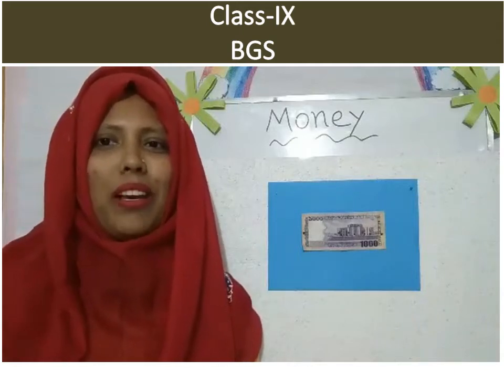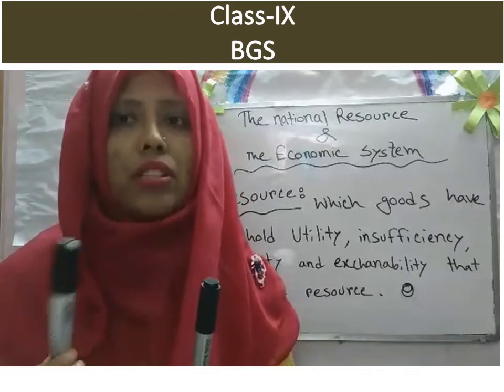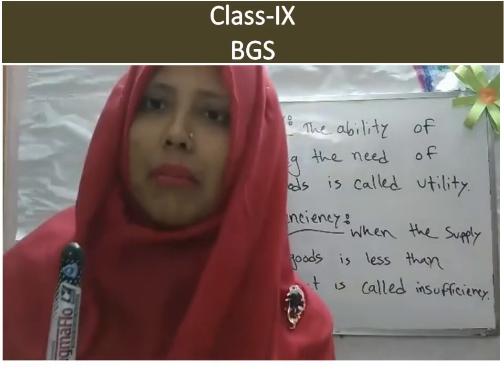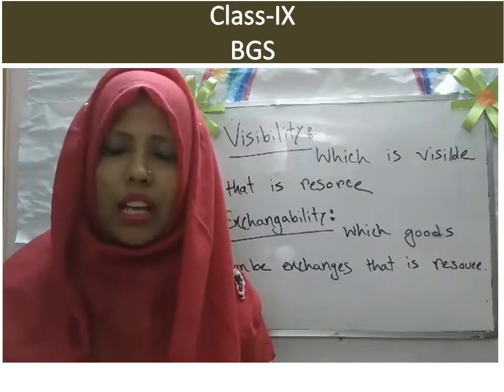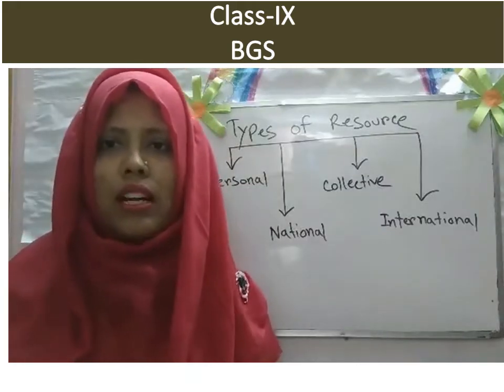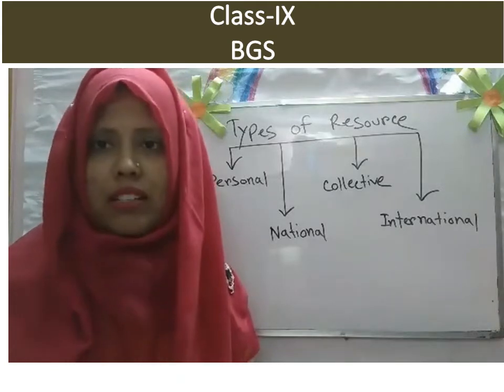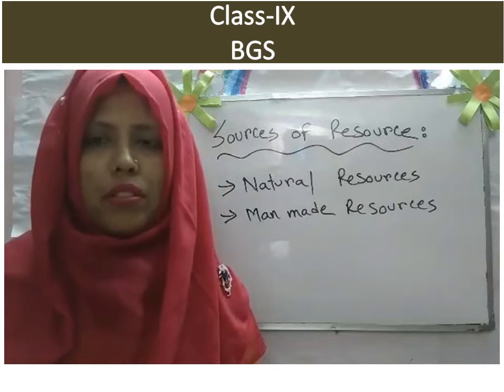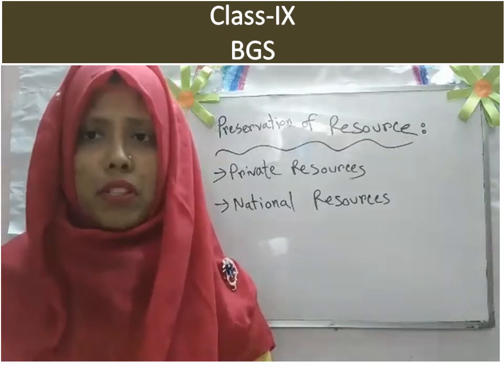BGS Class 9 Chapter 11 Lecture 1